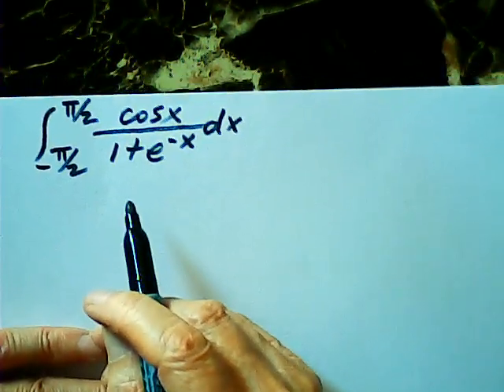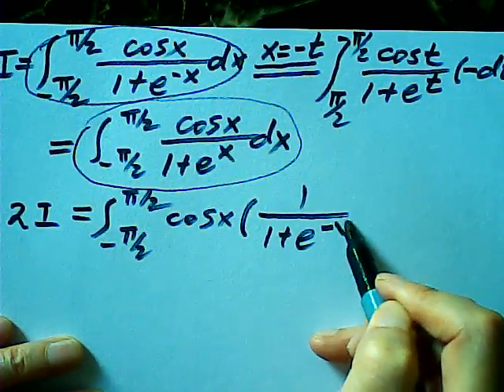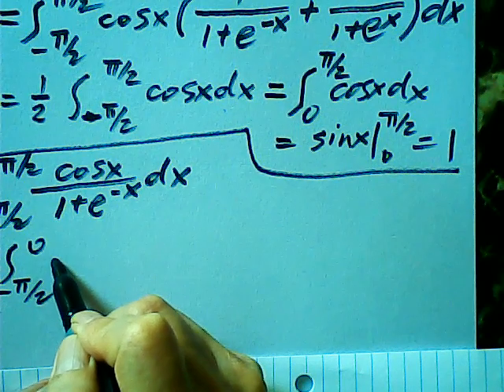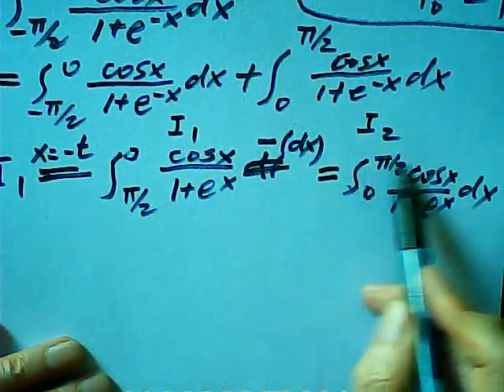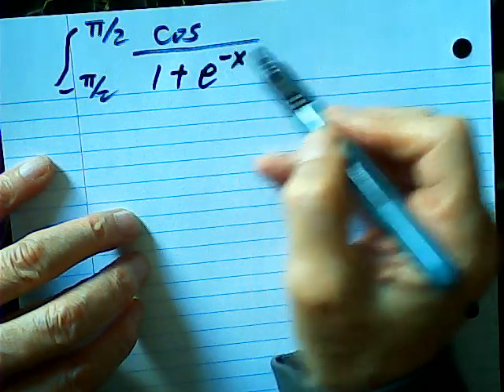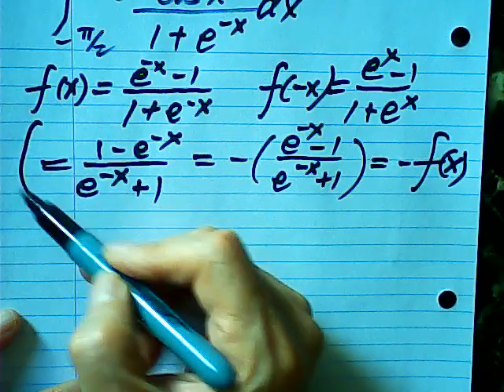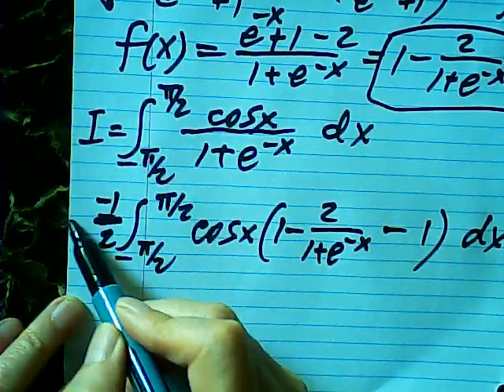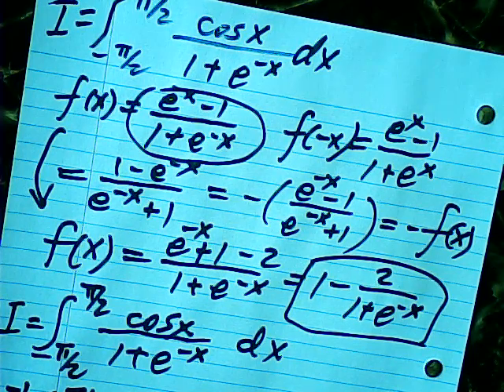an interesting integral